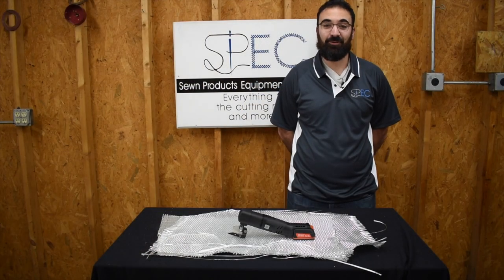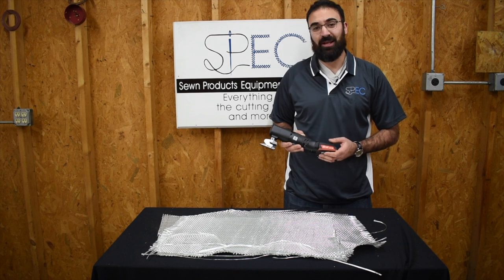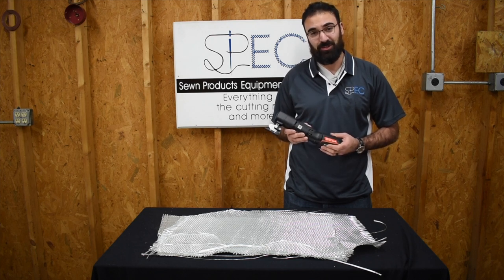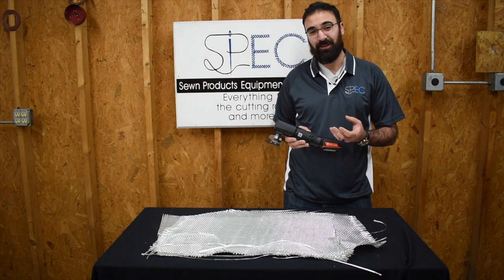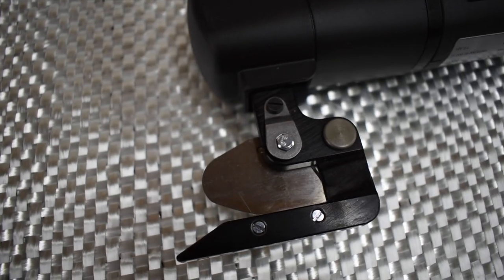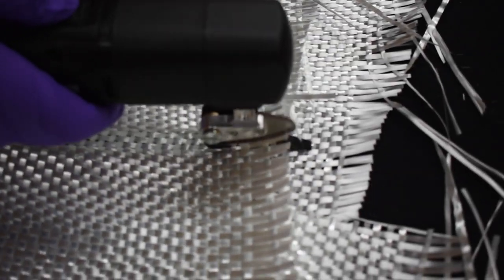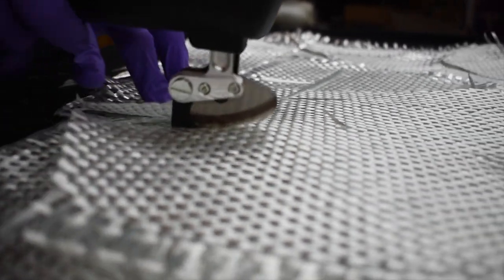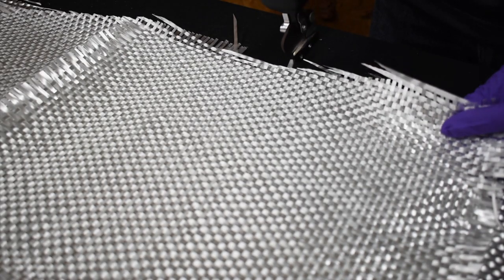How can you easily cut fiberglass material?? | Robuso Battery Electric Shears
In this video we describe and demonstrate the Robuso Battery Operated Electric Shears.  These shears make quick work when cutting fiberglass and other difficult materials.

CREDITS:
Song:  Big Bad Funk
Composer(s):  Stephan Sechi